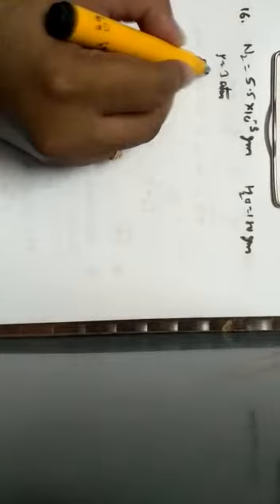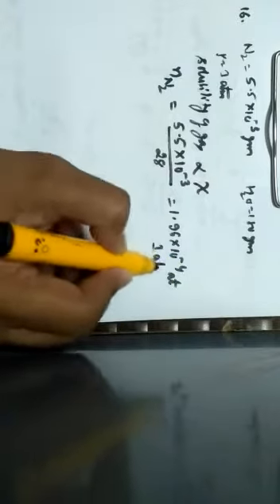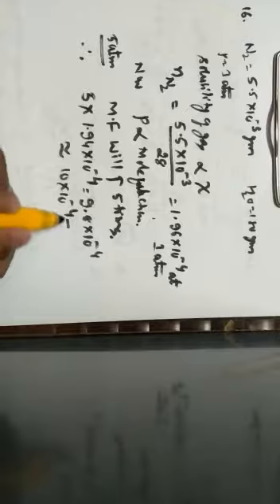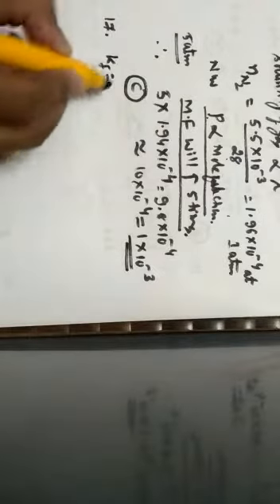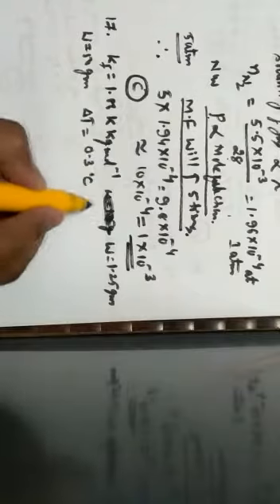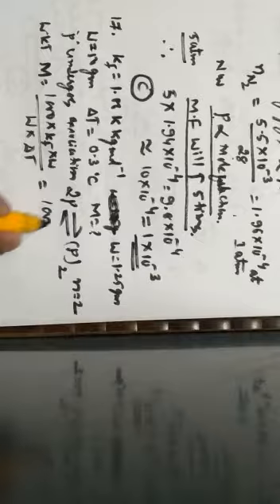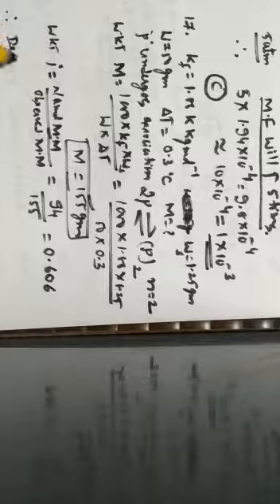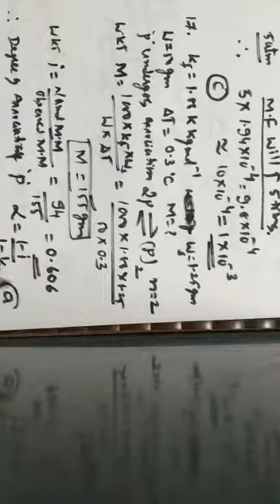25.04.20 Chemistry Solutions Part 7